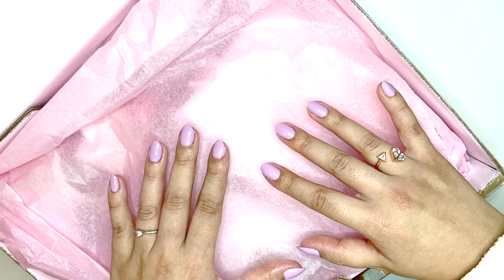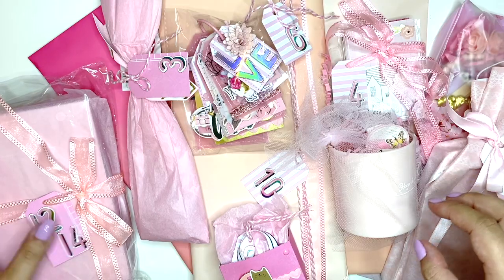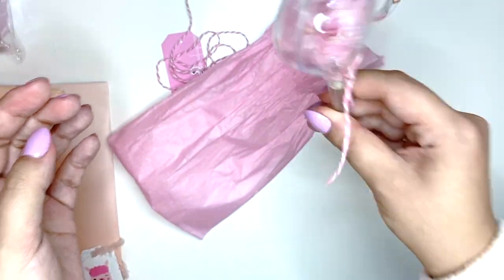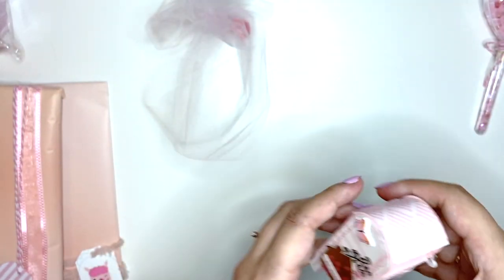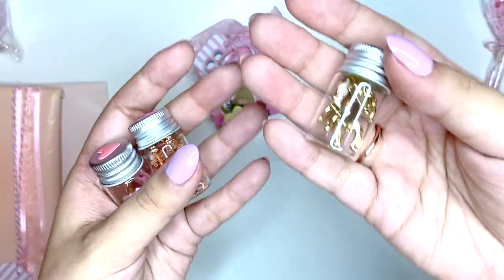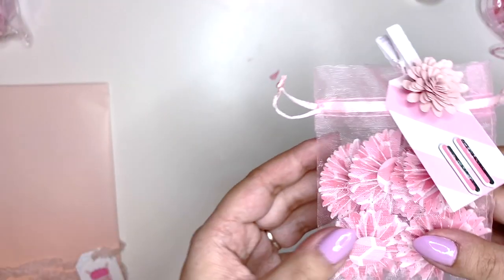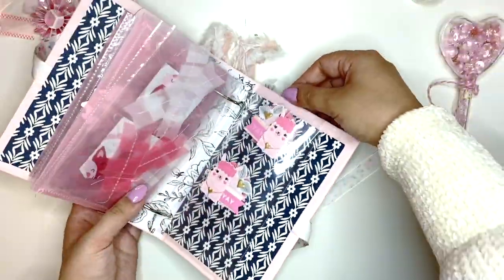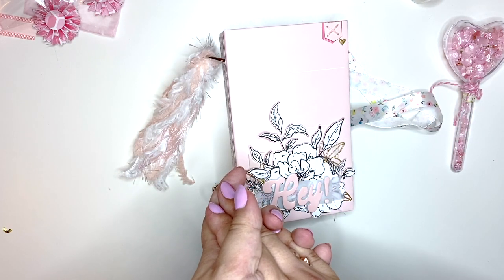Secret Cupid Swap Unboxing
Yay it's my turn to unbox this gorgeous pink box of incredible goodies from the talented @ashleybrightcrafts  :)

February 11th: Cheryl
YouTube: YOU ARE HERE ♡

xoxo